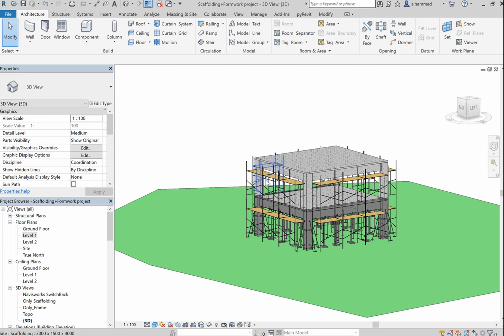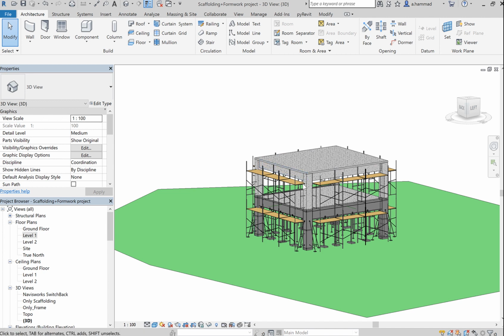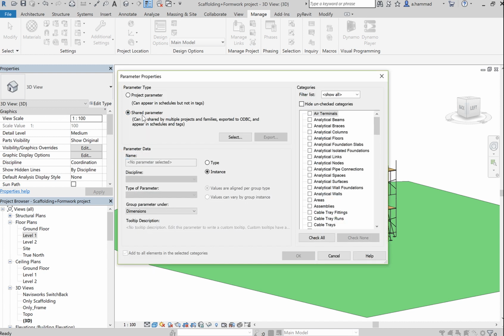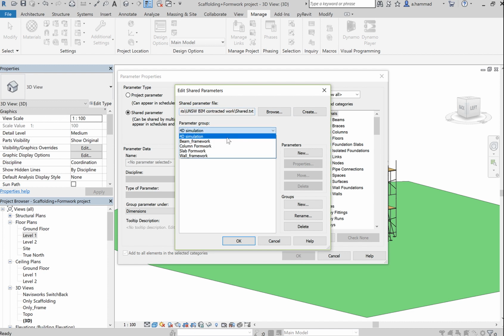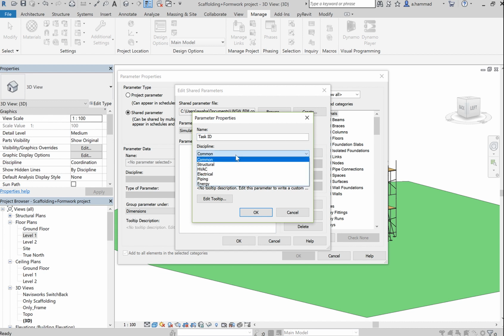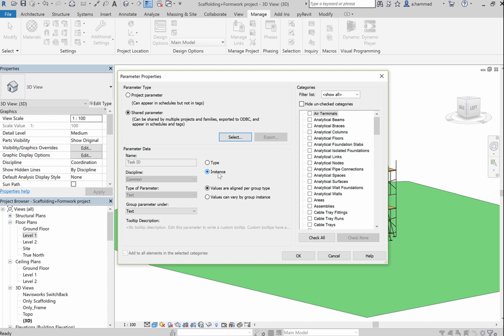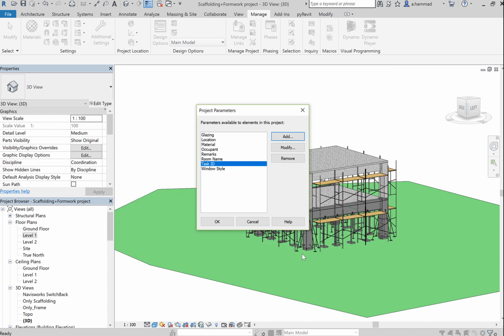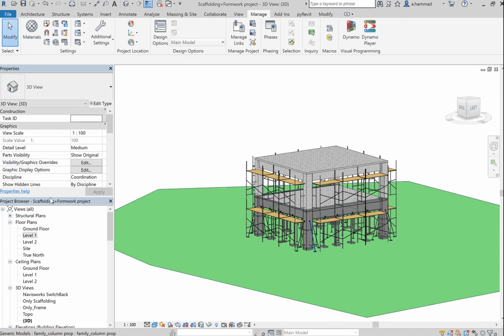Tutorial Video 1: Shared Parameters